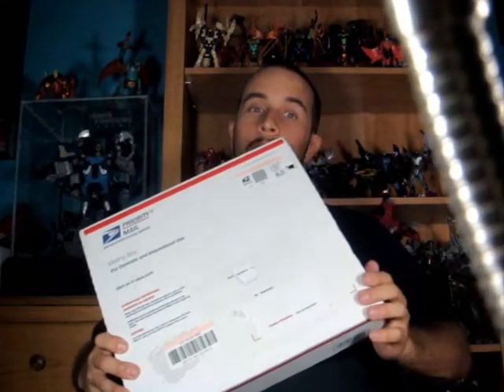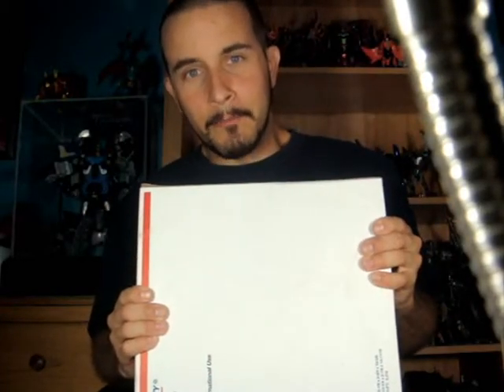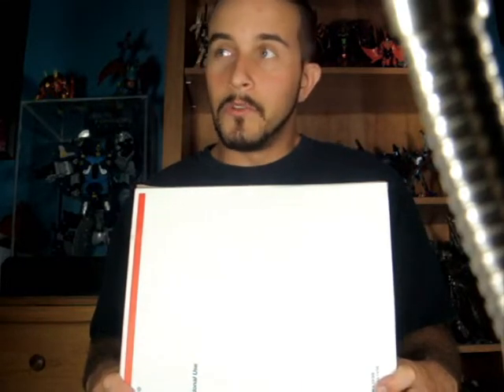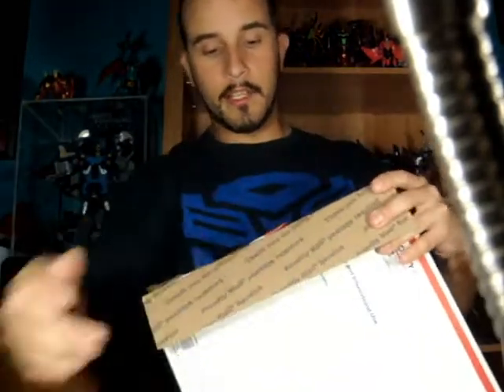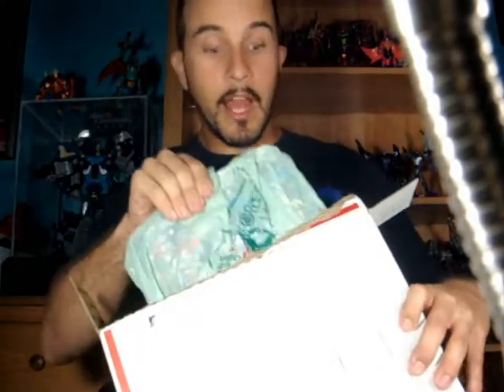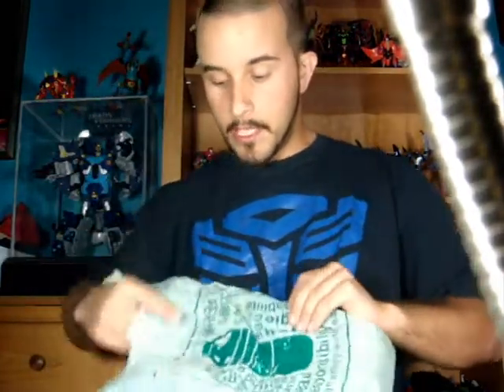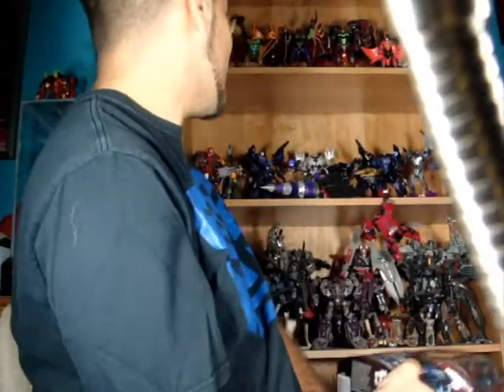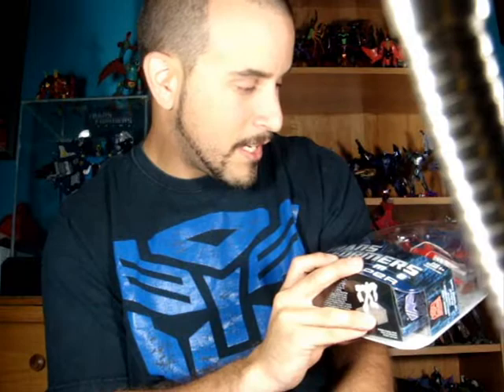BlackscreamX Unboxing Number 2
I'm at it again with yet another unboxing video sorry for the annoying lamp in the corner lol yeah forgot to check anyways enjoy!!!